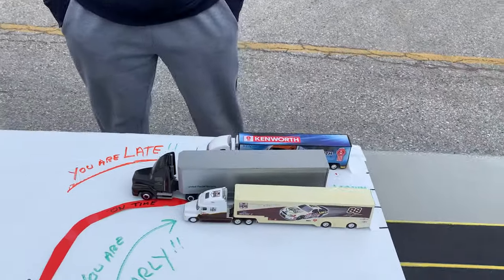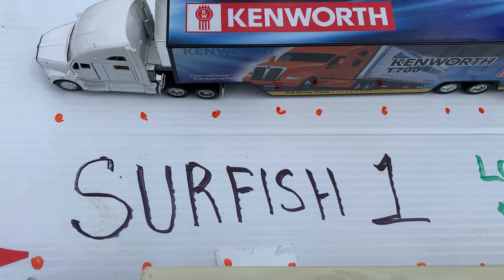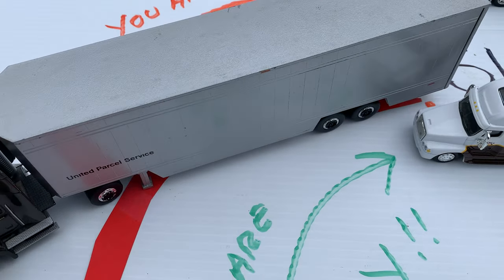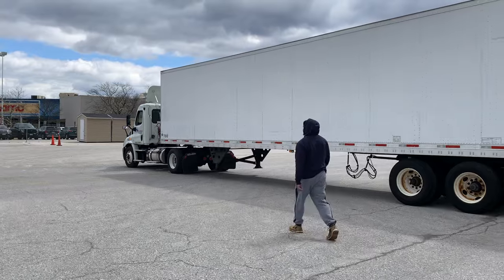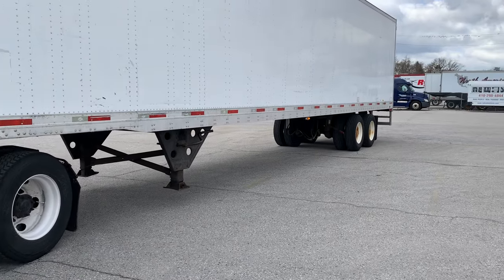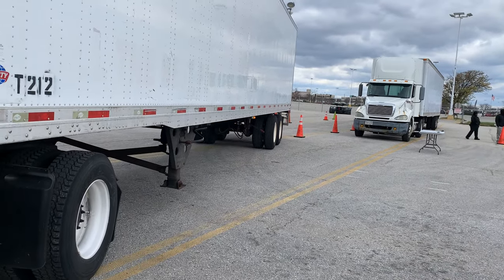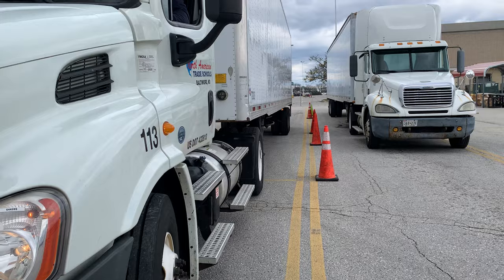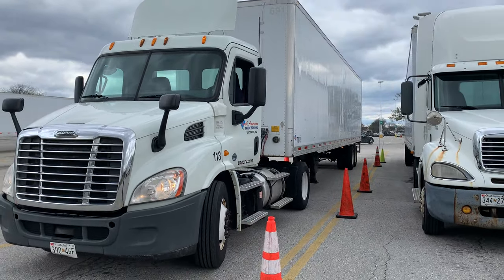90-degree Alley Dock VIDEO - 2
Part two: Second video on a 90-degree Alley Dock.